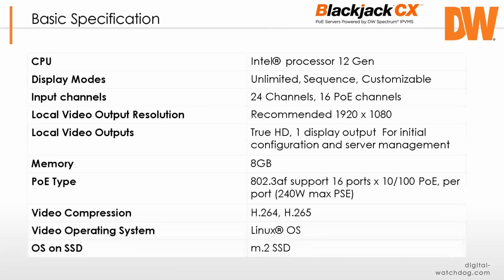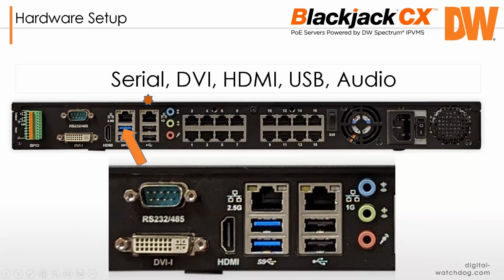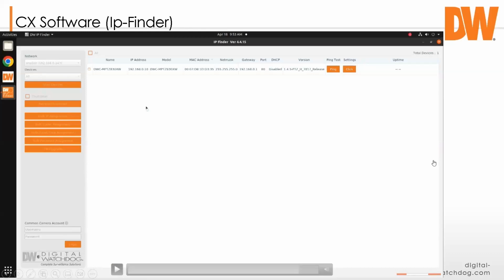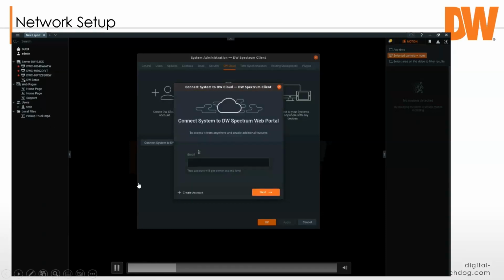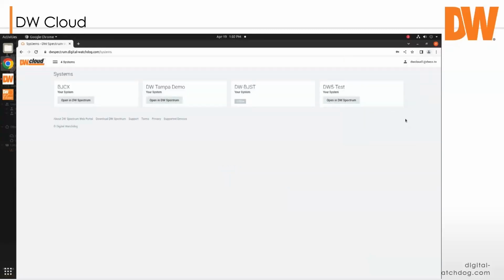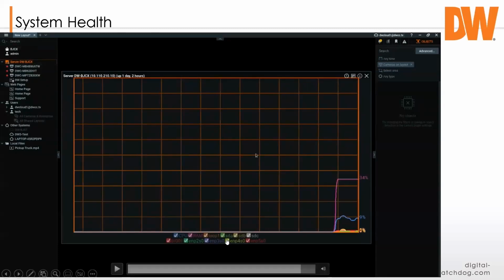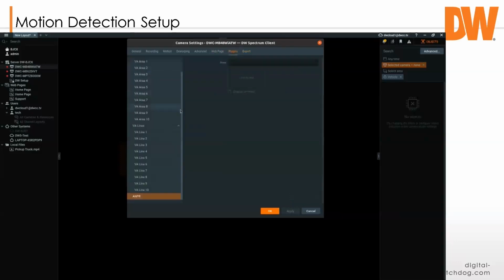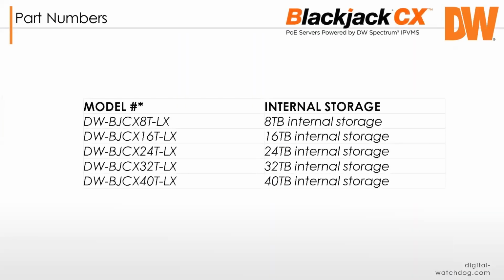DW Insider Tech Webinar: Blackjack CX Tutorial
Blackjack CX PoE NVRs with DW Spectrum IPVMS embedded are here. How do they work? What are the benefits? Digital Watchdog's Director of Education Programs Paul Krofssik shows you everything you need to know to get the most out of these powerful but easy to use appliances.